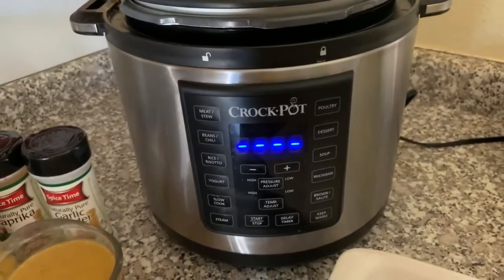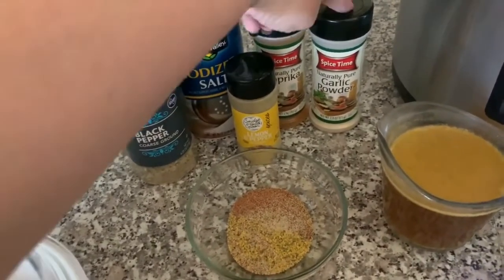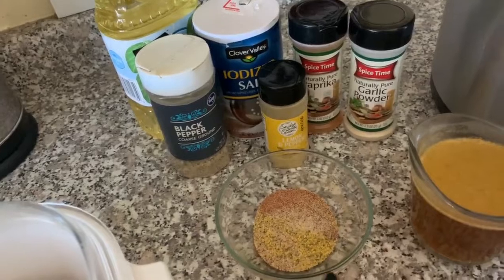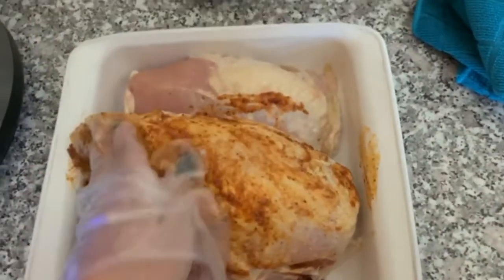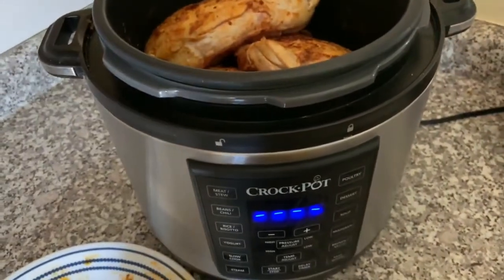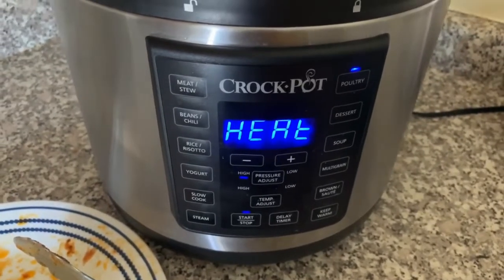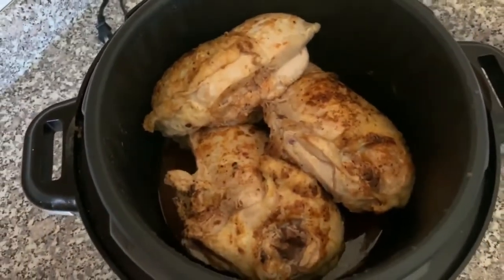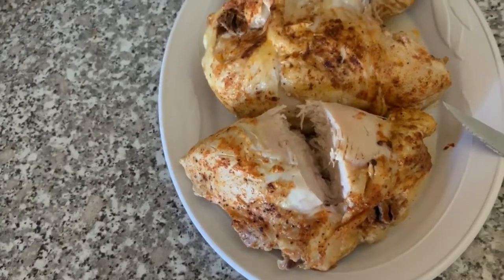Instant Pot Cooking: Rotisserie Style Chicken in Under 45 Min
Delicious, juicy, rotisserie-style chicken in under 45 minutes.

Crock Pot 6 Quart 8 in 1 Multi Use Express Crock Programmable Pressure Cooker